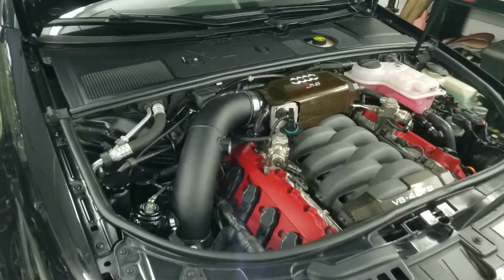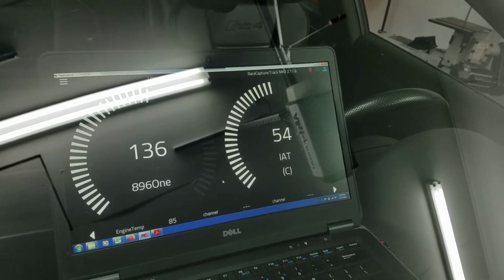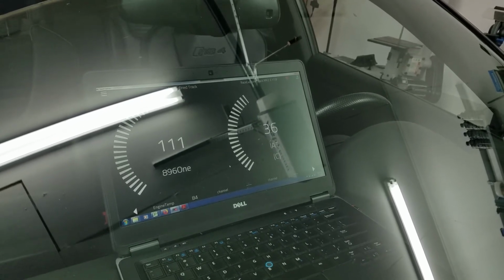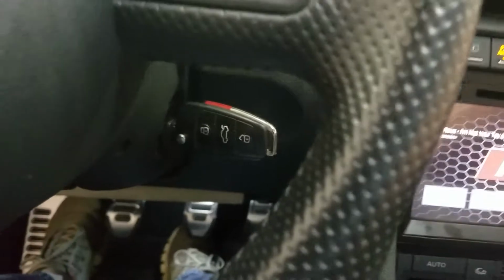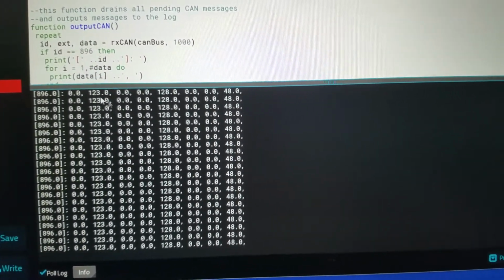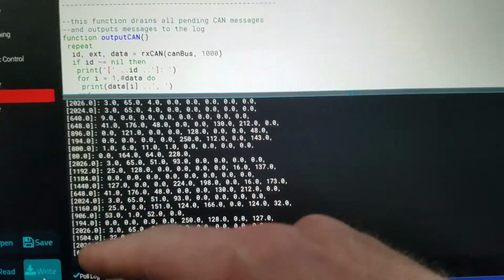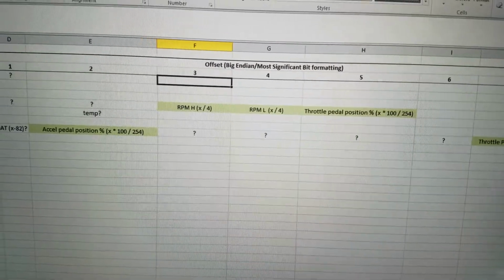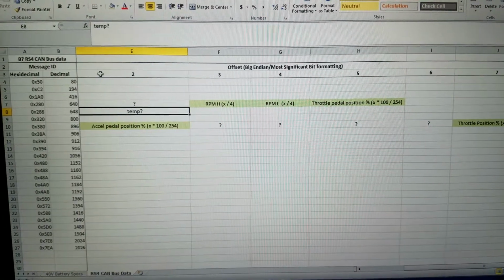Rear-mounted Turbo RS4: CAN bus reverse engineering - July 2020